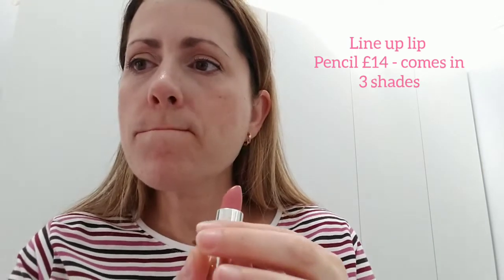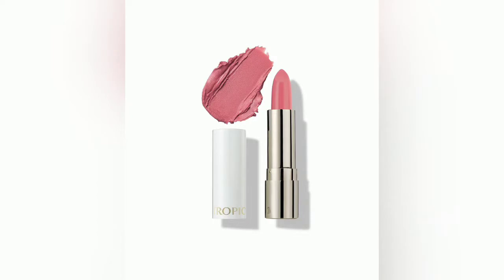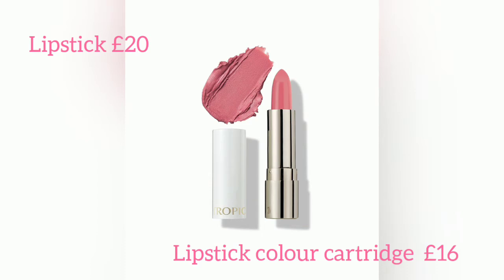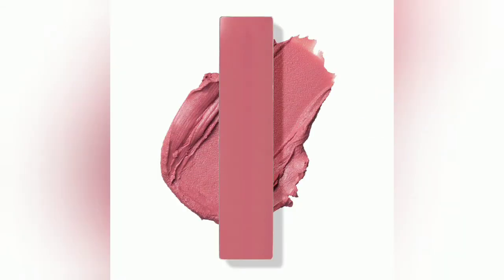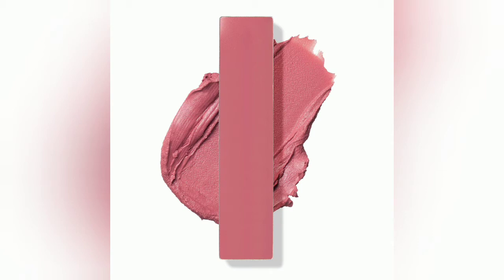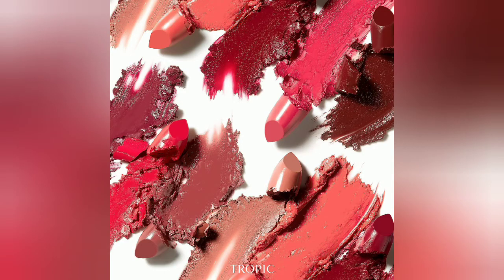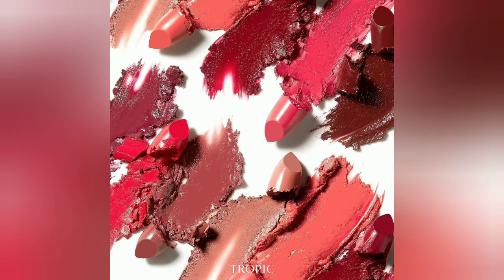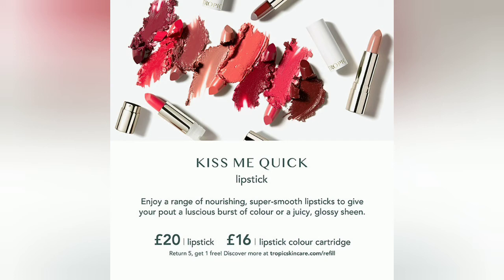Tropic kiss me quick lipsticks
I am loving my new Kiss Me Quick lipsticks. They are super smooth, nourishing, plumping and come in 12 shades. You can even buy them as refill cartridges for a reduced price.

Which one is your favourite? I am loving guavaberry 💄